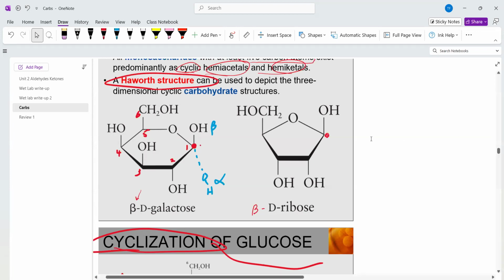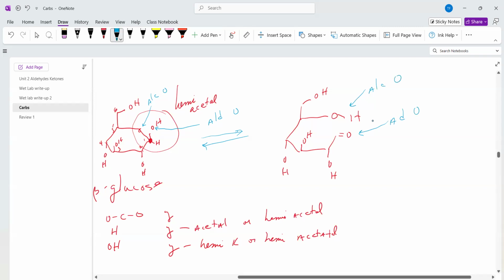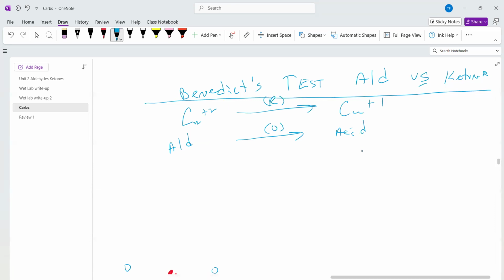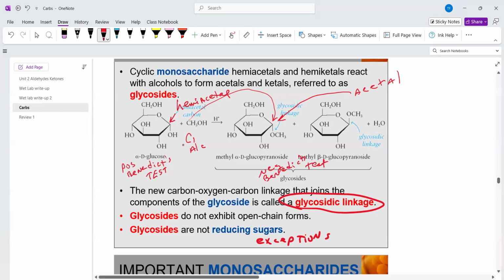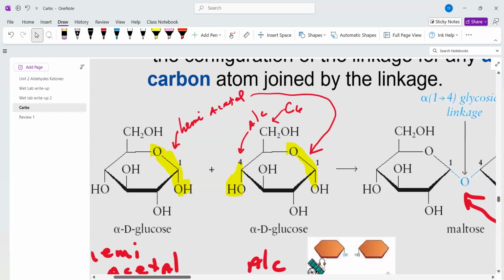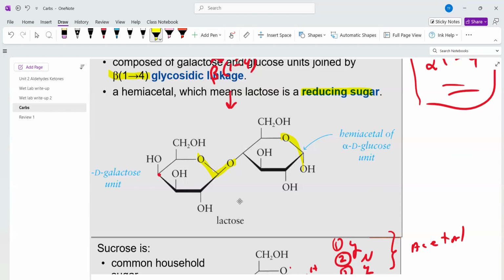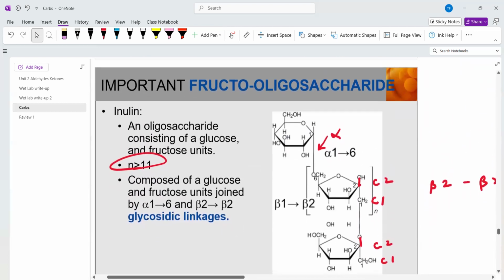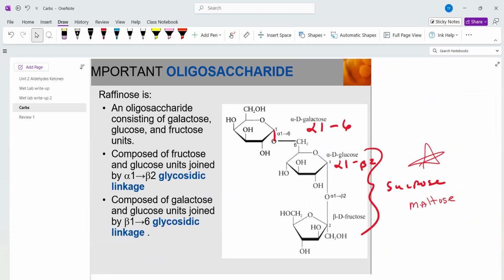Video unit 2 carbs 2 9 25 2024